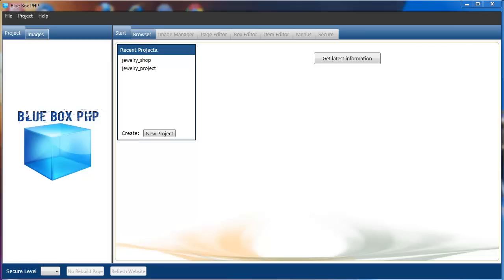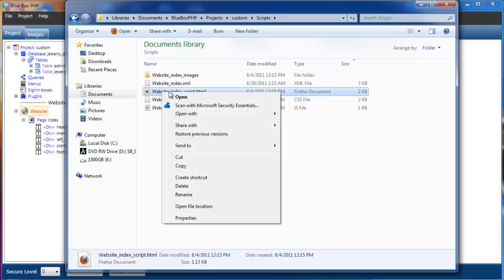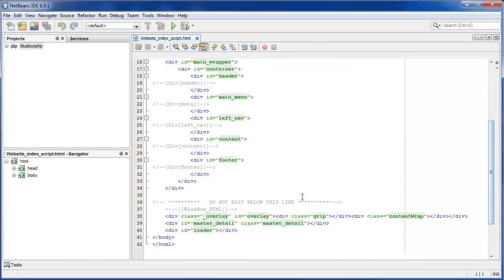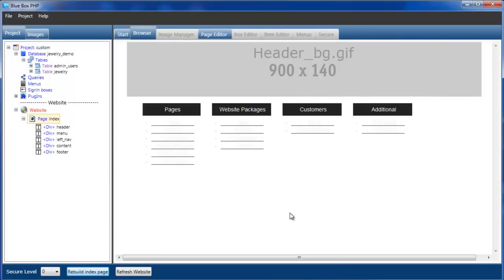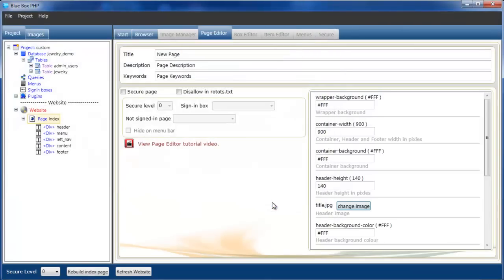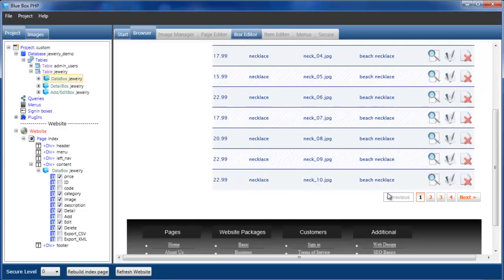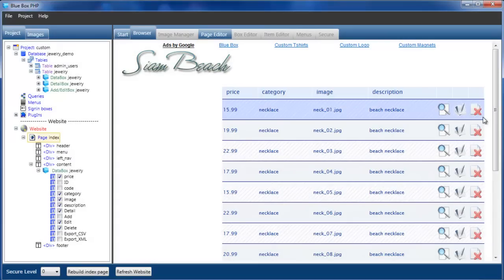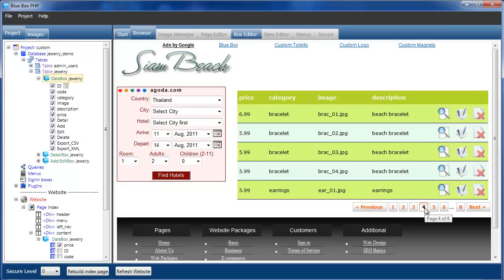PHP Generator. Add custom HTML and CSS content to your page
Tutorial for mysql php generator BlueBoxPHP. Add custom HTML and CSS content to your web page.